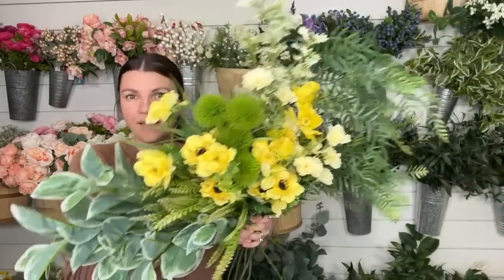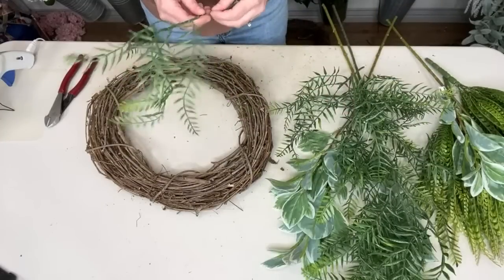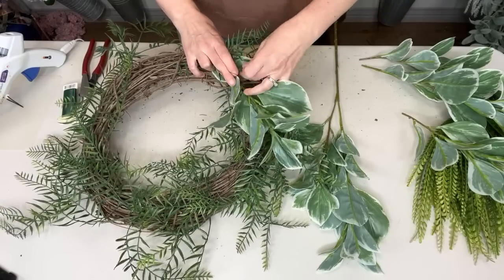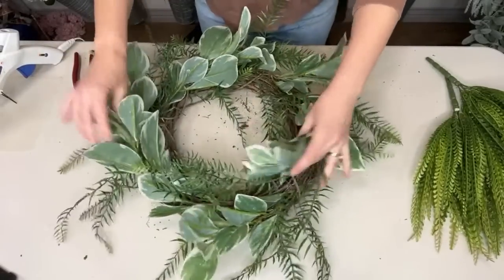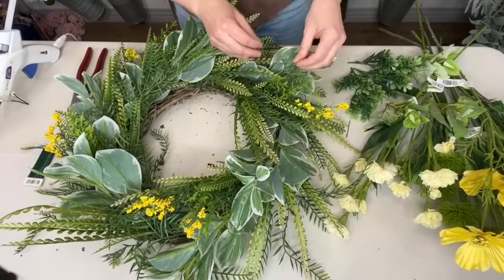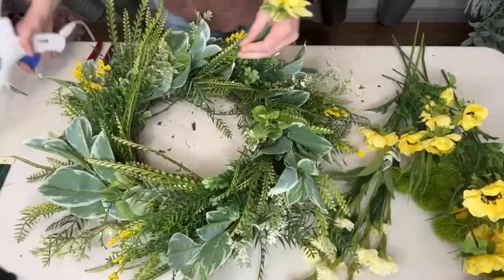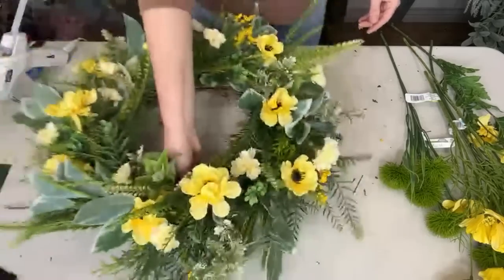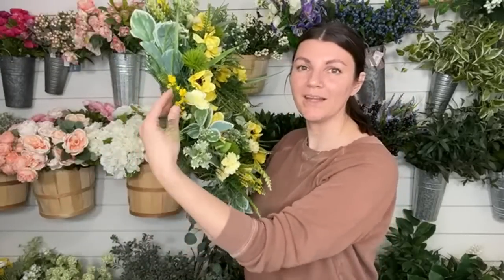How to make a yellow summer wildflower wreath! DIY wreath tutorial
How to make a yellow summer wreath that looks high end and natural. I’m using up leftover florals and greenery to make a one of a kind wreath! It’s is fresh and bright looking, but also entirely faux!